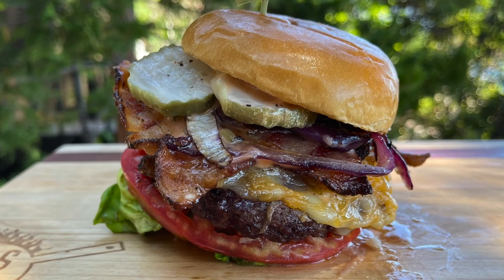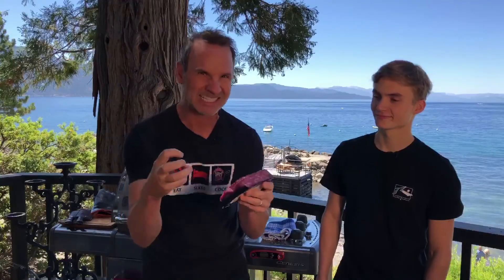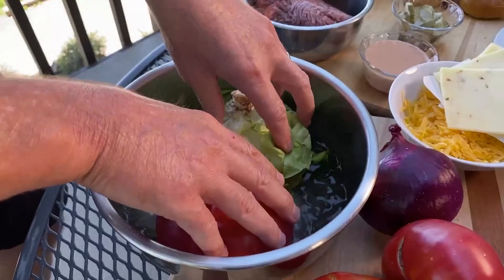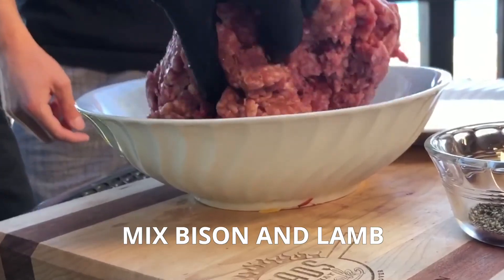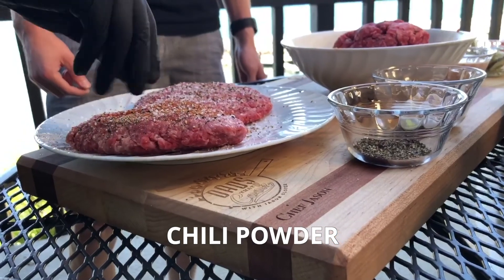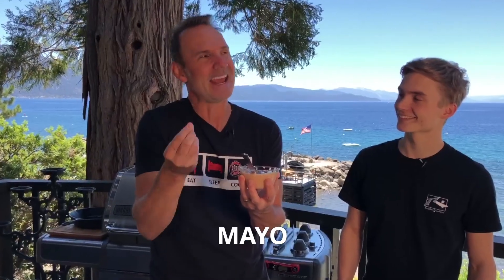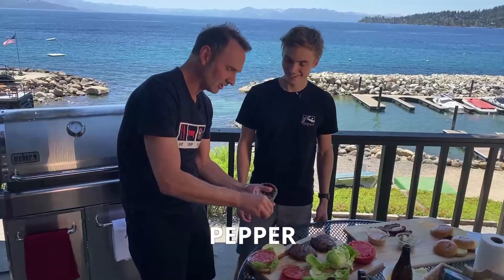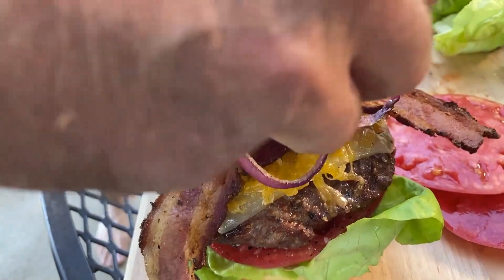NO JOKE!! THE BEST BURGERS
If it's not BEEF then WHY is it SOOOO GOOOOD?  You'll be surprised for sure... My son doesn't think I can make him a burger that he will crave all the time in College! Find out HOW to Make an Awesome Bacon Combo BURGER with tips and tricks to meet the challenge of pleasing the family. This is a BBQ recipe that combines my Greek heritage with my kid's new hometown of Colorado!!

Dads That Cook Ultimate Knives are Here... Take a look!

Dads That Cook is all about slaying it in the kitchen, making crazy good food that brings family together.Dads That Cook is all about finding and inspiring dads to make crazy good food that brings family together. Its an online series featuring host Jason Glover as well as guest dad chefs sharing their own amazing recipes.